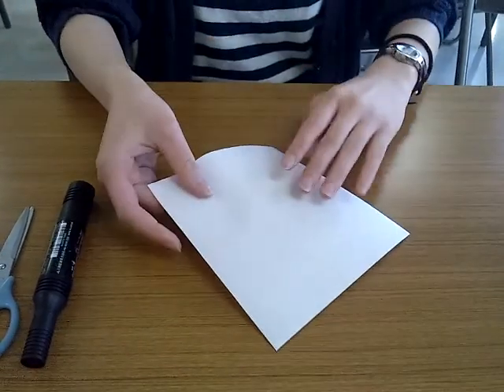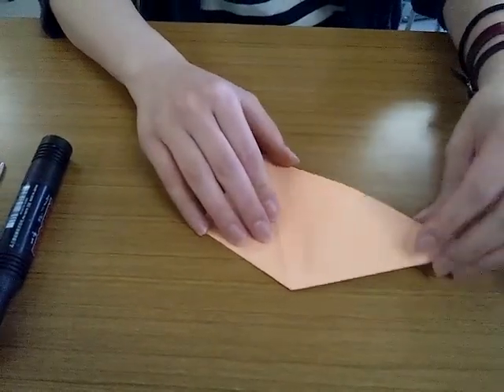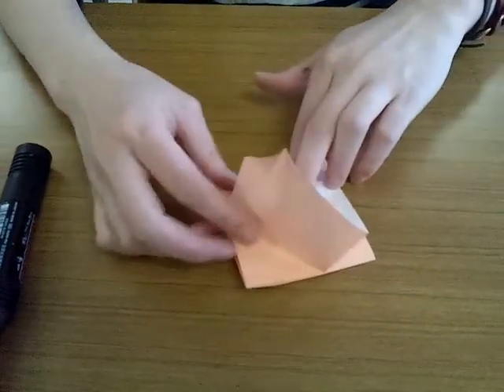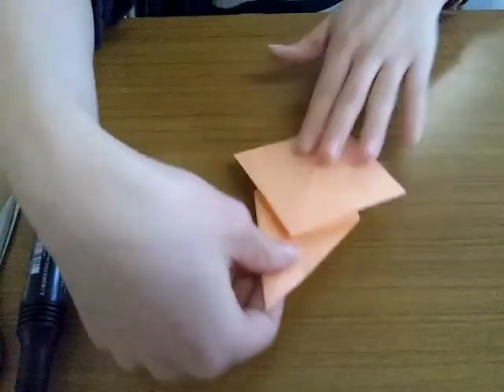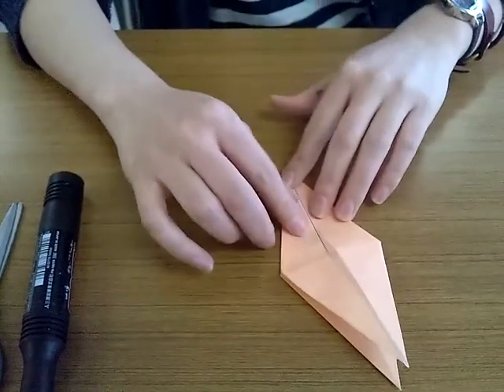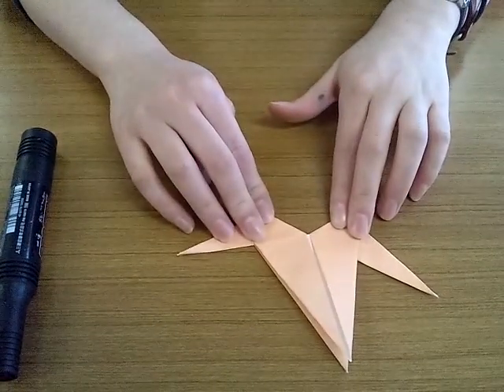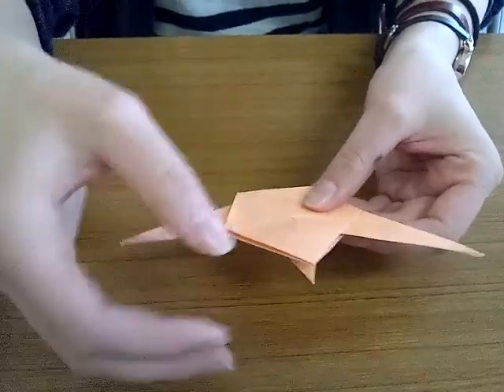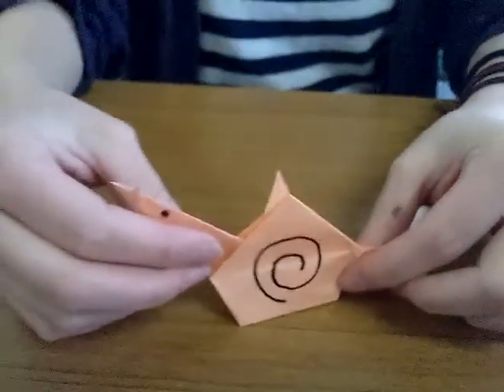'The Rainy Season' part1 Aya